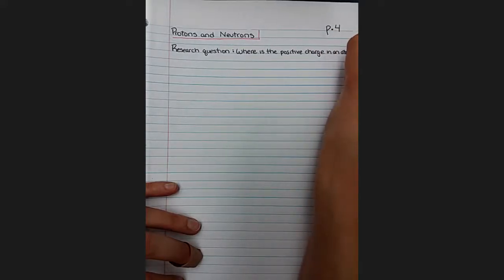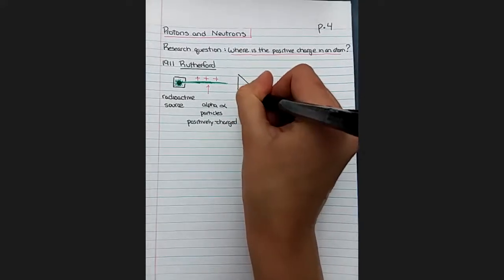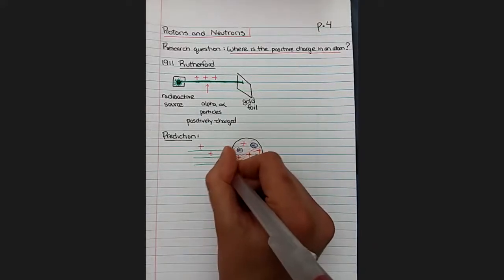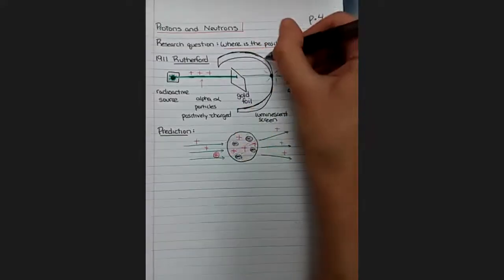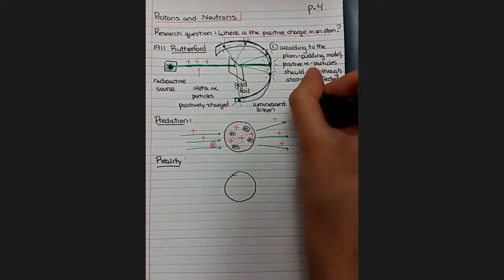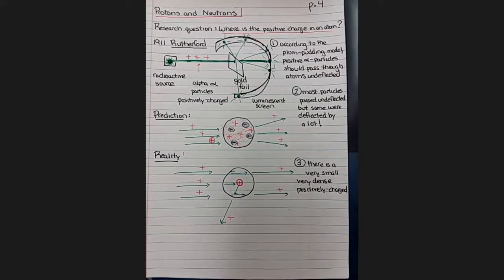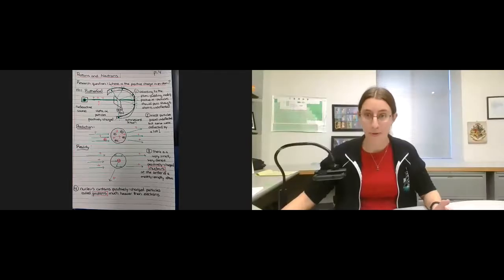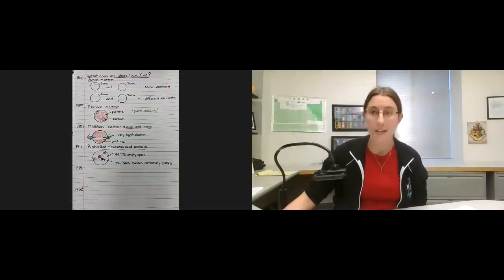Atoms, Molecules, and Ions - 3. Atomic Theory (Protons)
In answer to the question, "Where is the positive charge in an atom?", Rutherford's gold foil experiments led to the discovery of a positively-charged subatomic particle called a proton. Positively-charged alpha particles shot at gold foil mostly passed through the atoms, but a few alpha particles were repelled by the very small, very dense, positively-charged nuclei (plural of nucleus) at the centers of mostly-empty atoms.